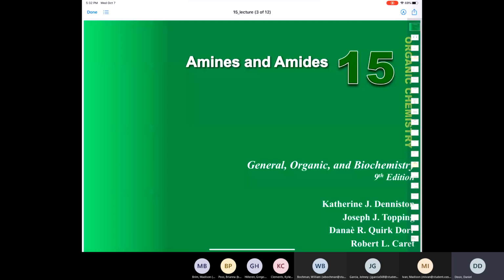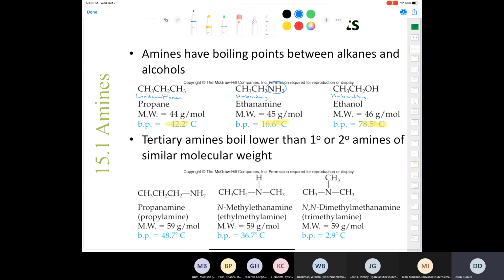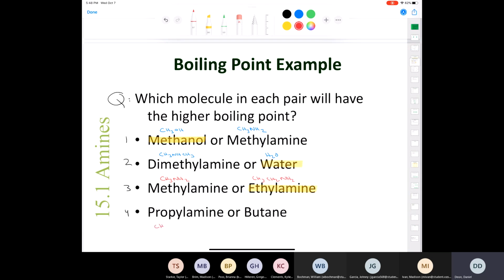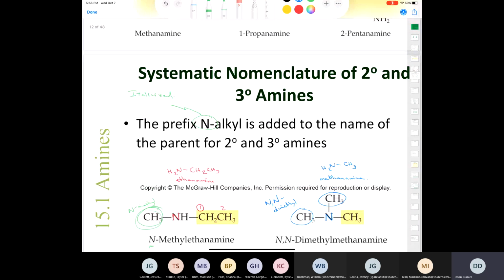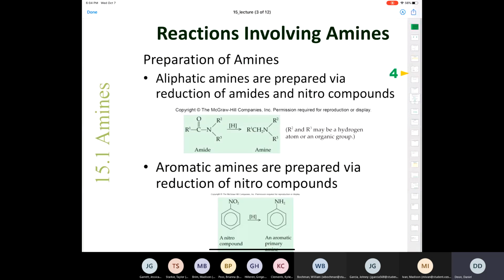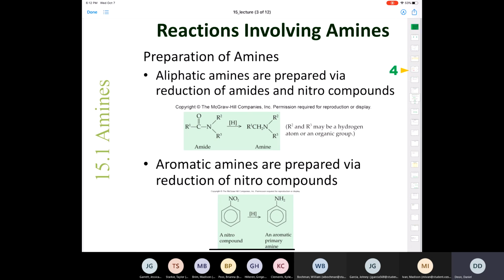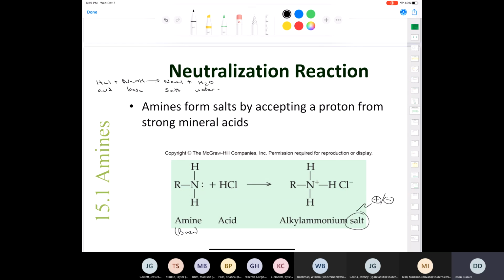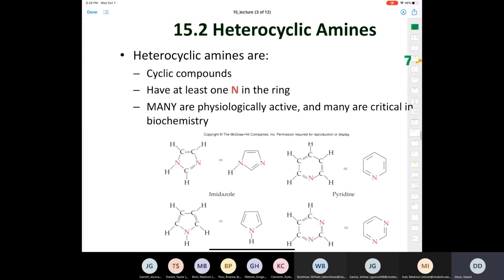CHE 102 Lecture October 7, 2020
Chapter 15